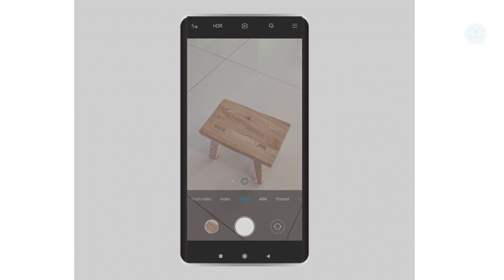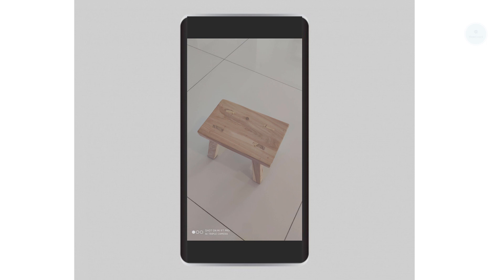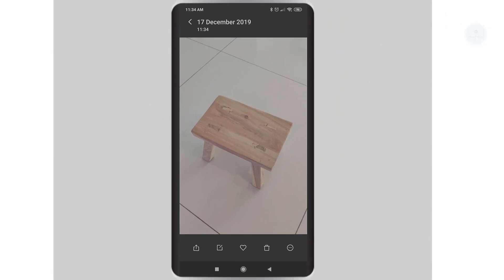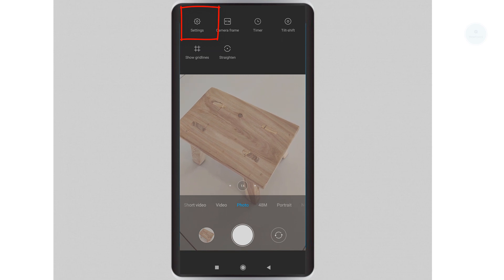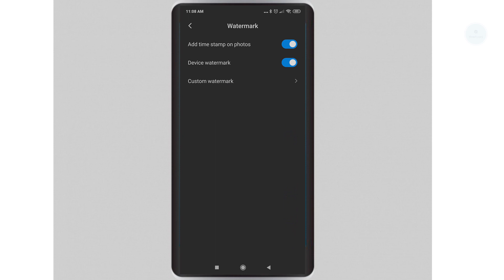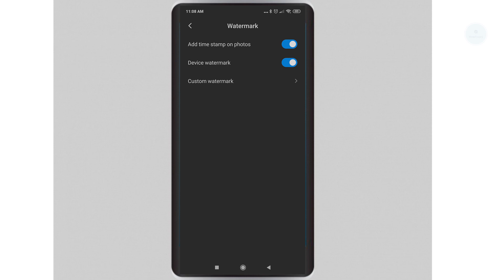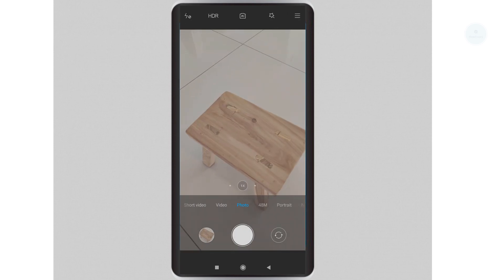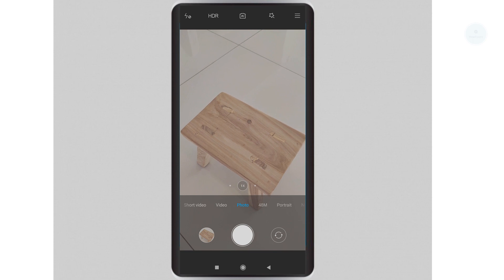How to remove Xiaomi camera watermark